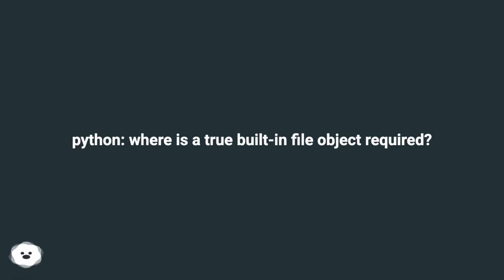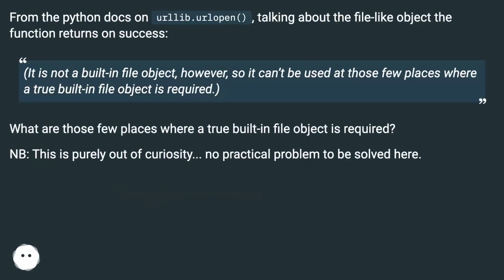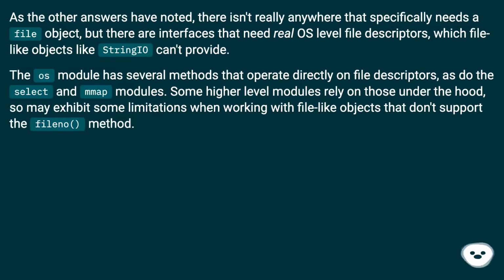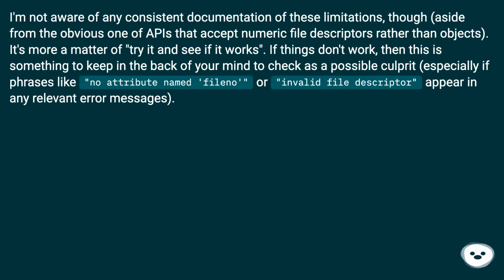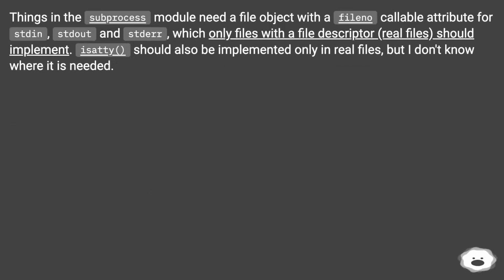python: where is a true built-in file object required?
Chapters
00:00 Python: Where Is A True Built-In File Object Required?
00:32 Accepted Answer Score 3
01:37 Answer 2 Score 2
02:01 Answer 3 Score 0
02:15 Thank you